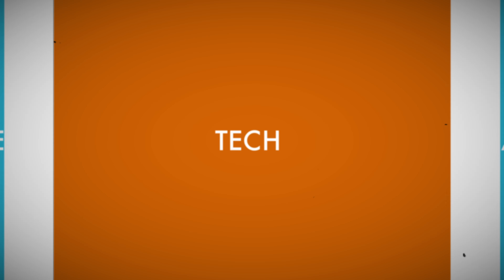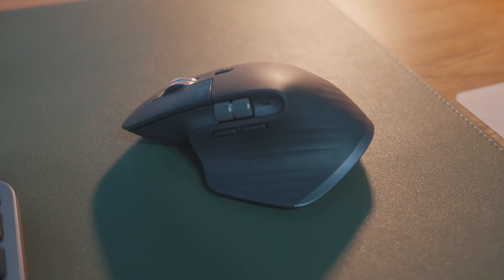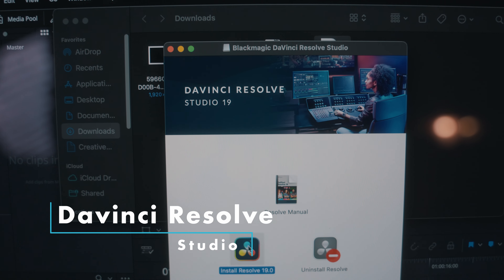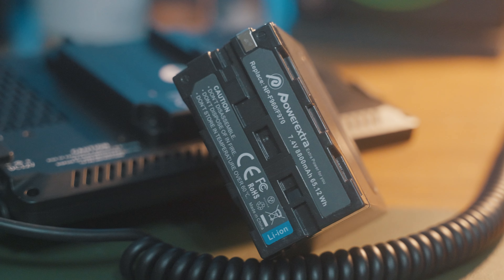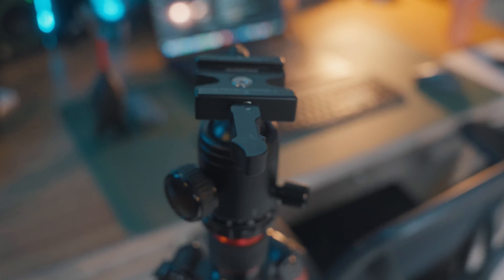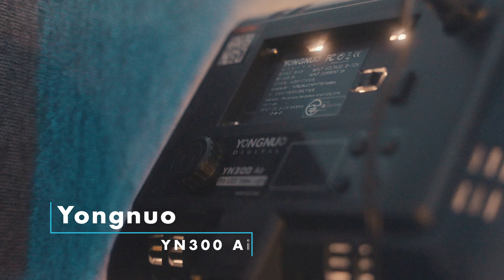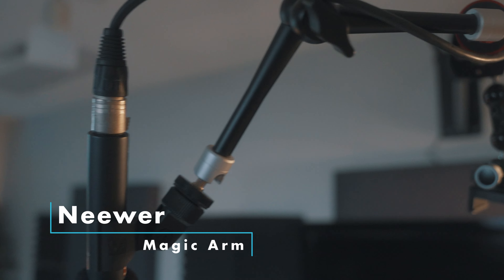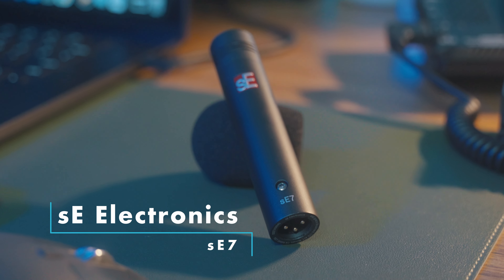YouTube Studio Tour: The Gear I Use to Make My Videos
Ever wondered what goes into making YouTube videos? In this behind-the-scenes Studio Tour, I’m sharing all the gear that helps me create content—from the cameras and microphones to the lighting and editing software. Whether you’re a budding YouTuber or just curious about the tech tools of the trade, this video will give you an inside look at my complete studio setup.

Camera: Canada

Lens: Canada

Key Light: Canada

Soft Box: Canada

Audio Interface: Canada

USB Hub: Canada

Mic: Canada

RGB Wand: Canada

RGB Fill Light: Canada